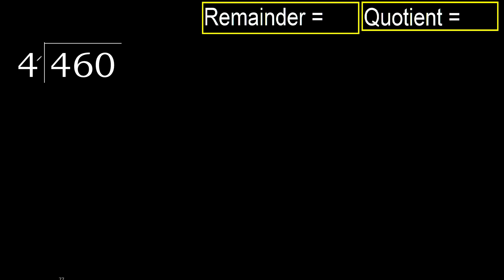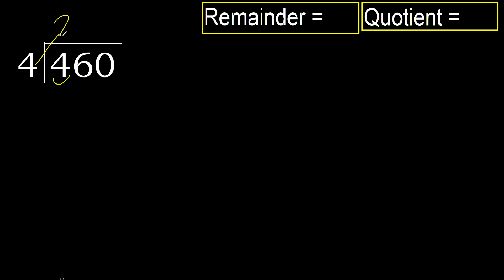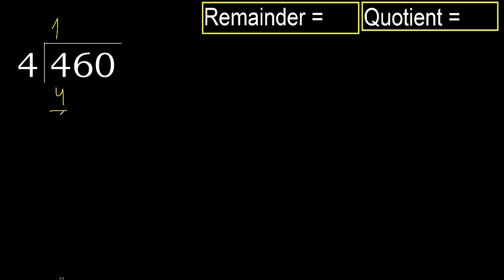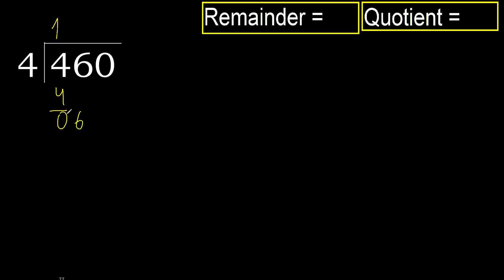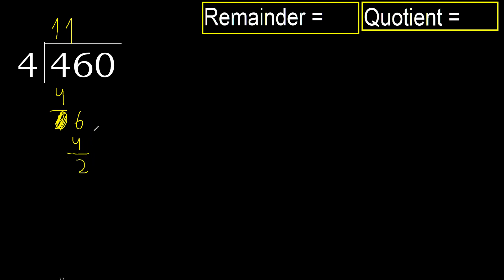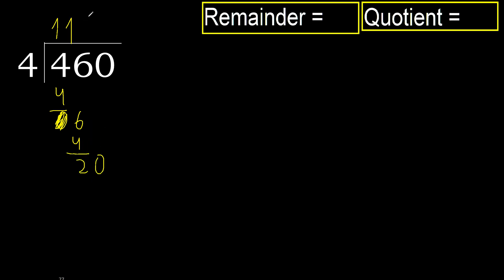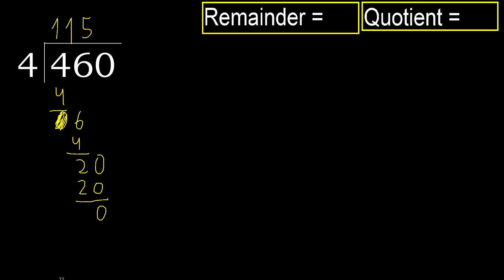Divide 460 by 4 , remainder . Division with 1 Digit Divisors . How to do